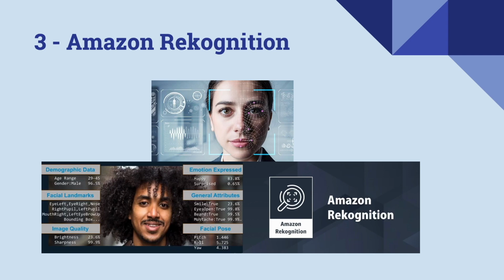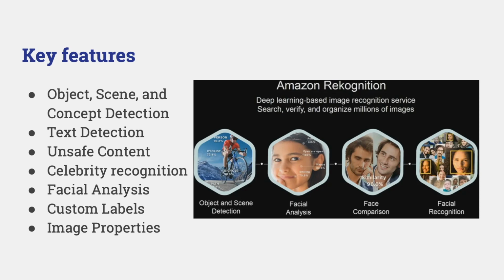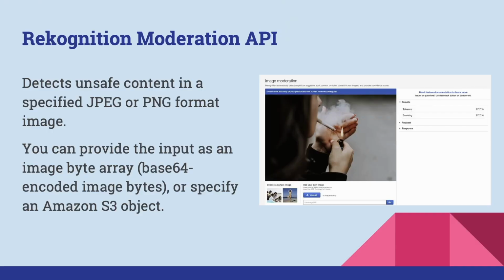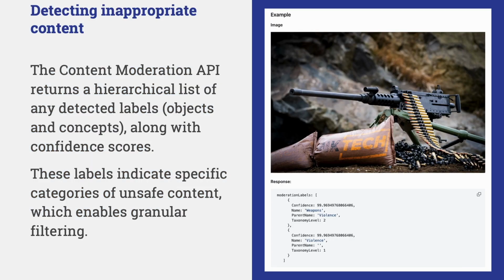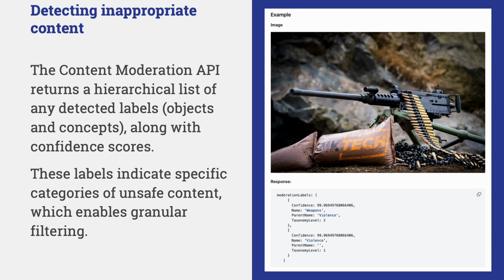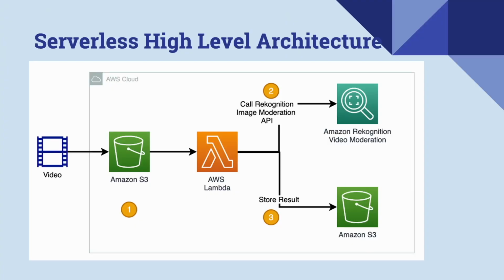Adding Serverless Content Moderation to Your Application with Only 3 Simple AWS Tools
by Suzana Melo Moraes

In an era where interacting with a range of internet options is routine and new channels, products, and services are released with a snap of fingers, it’s crucial to think about the content you are exposed to, and you expose to others. For the next 10 minutes, we will discuss, at a high level, how to create and integrate a basic serverless architecture for content moderation using only three simple AWS tools: an S3 bucket, an AWS Lambda, and Amazon Rekognition. Learn what Amazon Rekognition is and what this cloud-based computer vision platform can offer to guarantee a safe and great user experience and increase your application’s brand reputation.